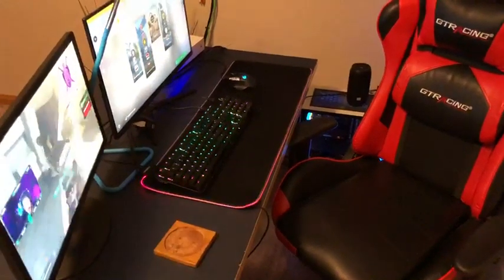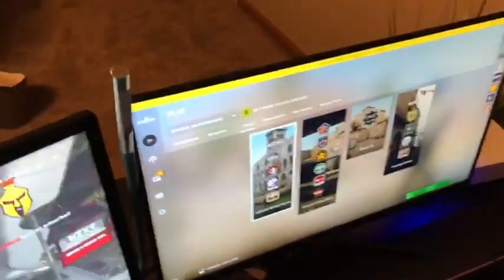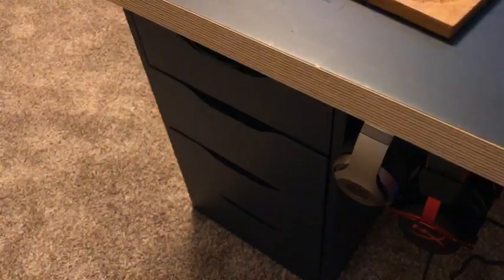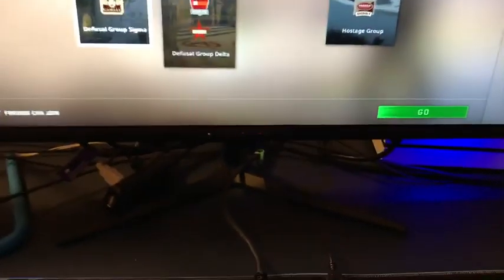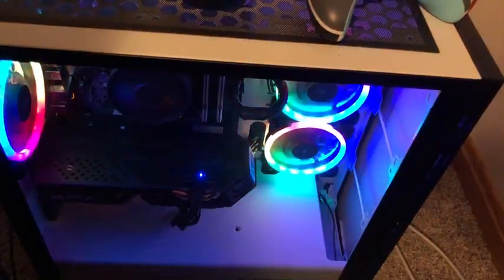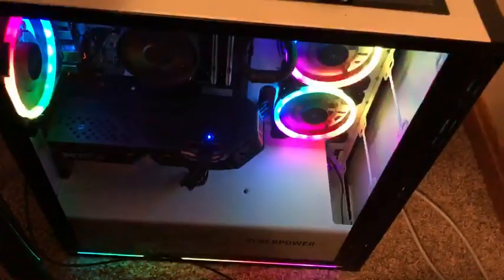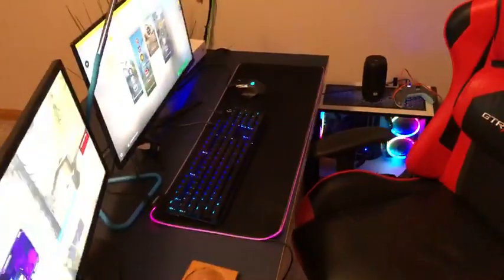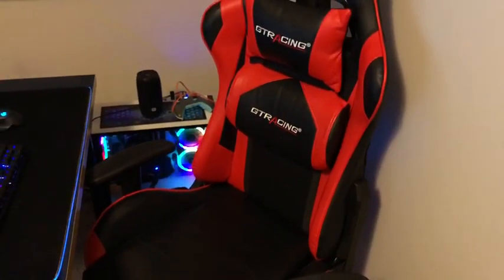Ultimate Gaming Setup 2020!!!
I am a Professional Gamer. I play games like Valorant and Call of Duty Competitively. I stream and upload videos to YouTube.

I will always send out notifications on when I am going live and when I upload a video.

SETUP!!!

75hz monitor

165hz monitor

PC Specs:
RX 580
Ryzen 7 3700x
16gb of RAM
2TB Hard Drive
240GB SSD